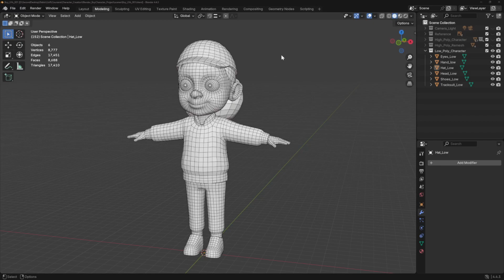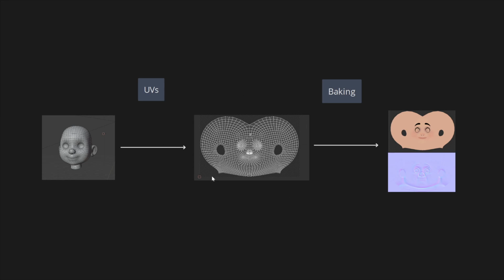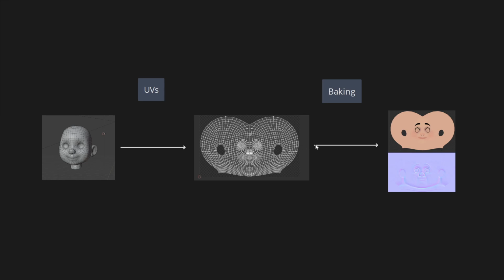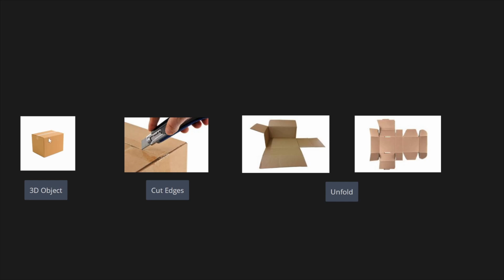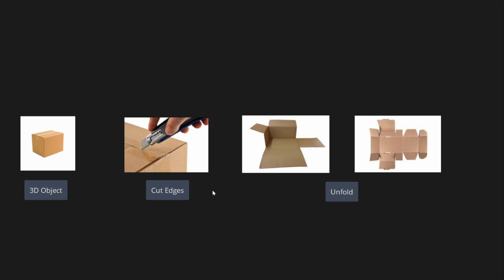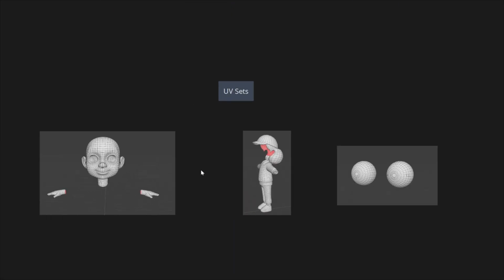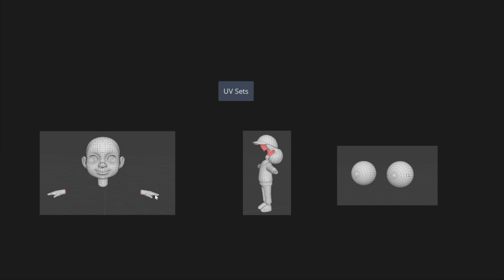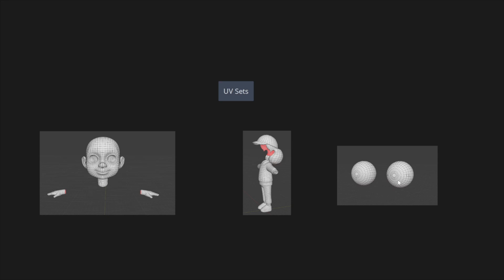UVs Part1 Intro